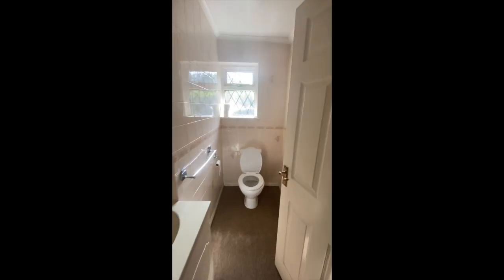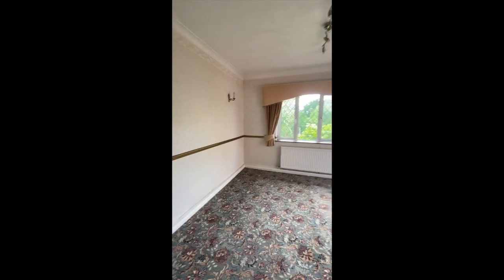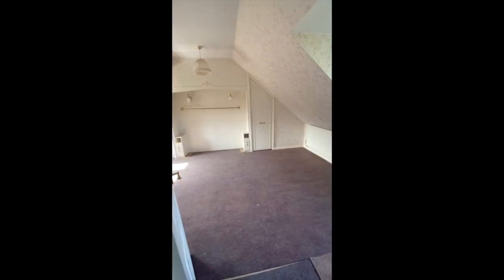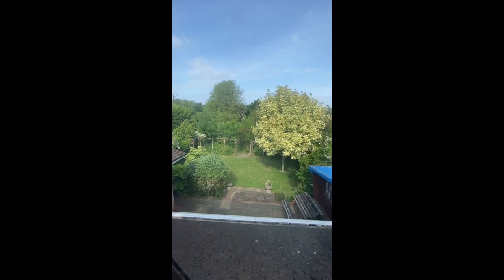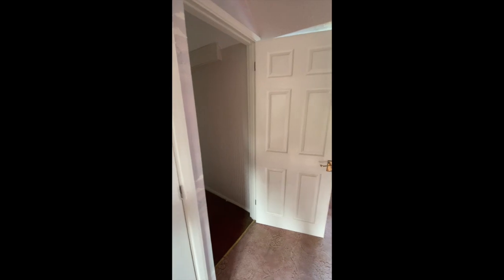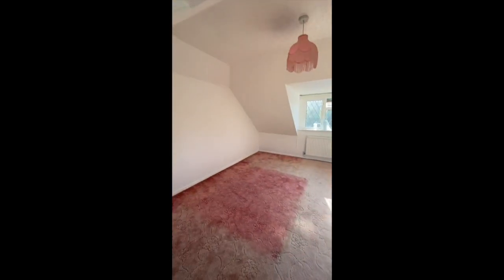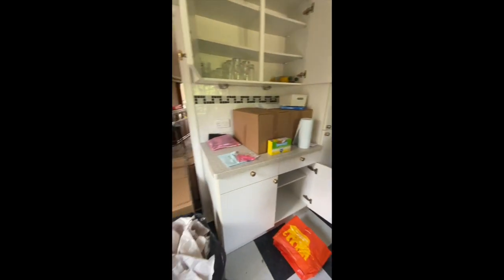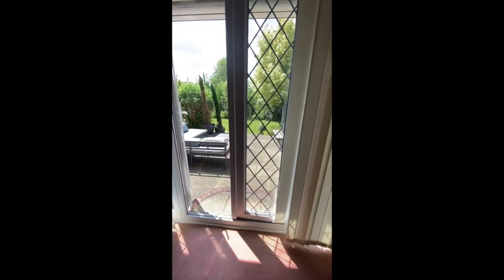EMPTY HOUSE TOUR PRE RENOVATION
This is just a quick tour of our house when we first moved in.  It's just to show the house pre renovation, what we originally started with.  The garden has a lot going on so there's a separate video for that entirely!

The house is a 3 bed 1.5 bath bungalow which has been extended into the roof at some point.  Before we do our planned extension, we had to do some budget makeovers to improve the house in the short term, those will be shared soon!